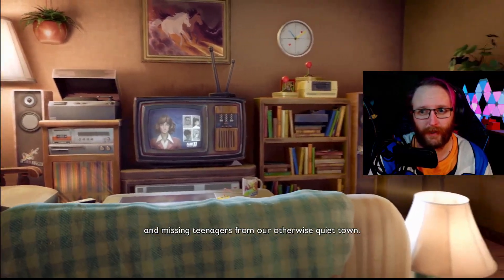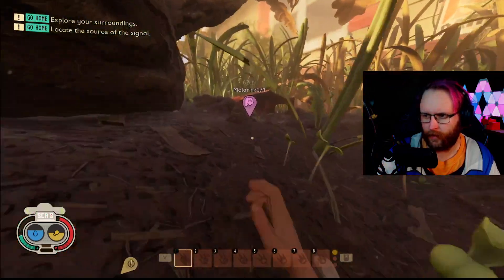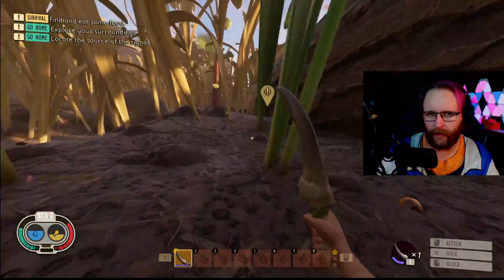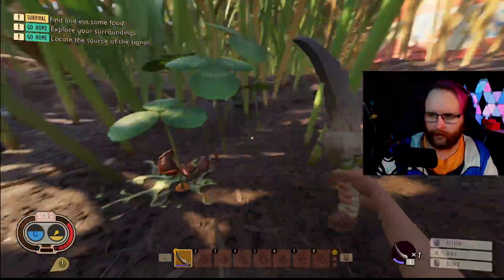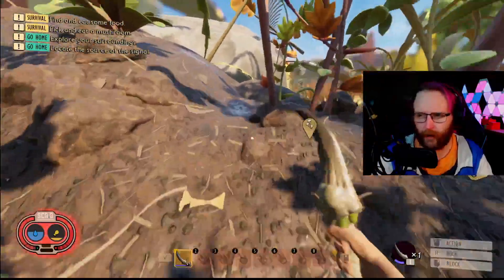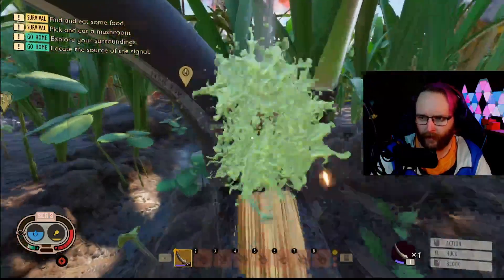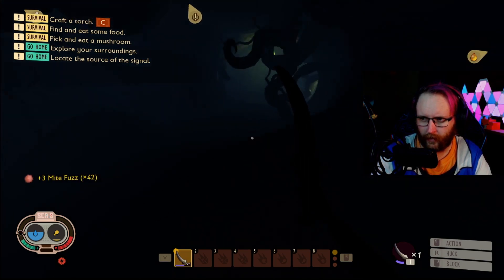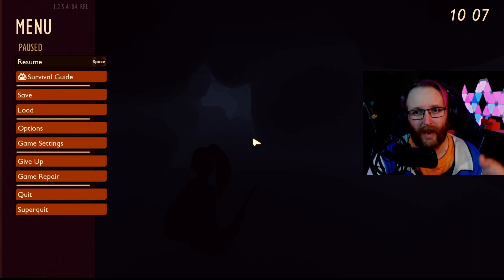LEVEL 1 IN MINUTES!! | Weapon mutation Tutorial | Grounded Tutorials #5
NEW WEEKLY SERIES!!

The Easiest and Fastest way to level up all of your weapon mutations just got better!! Big thanks to Cain in my comments letting me know of a much faster place to go. This new loop is amazing for getting that done. 7 mins to get blademaster level 1.INSANE Do you have a better one?

Let me know others youd want to see in the comments!!

(yes the link is correct, I fat fingered the keys and hit 22, sorry!)

More designs coming soon!!!